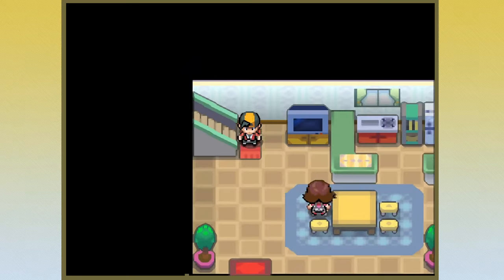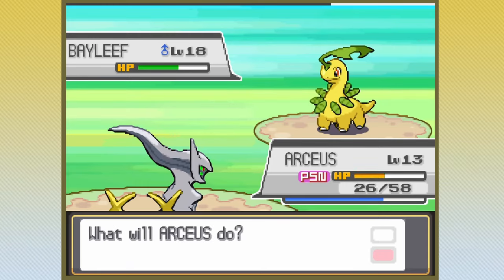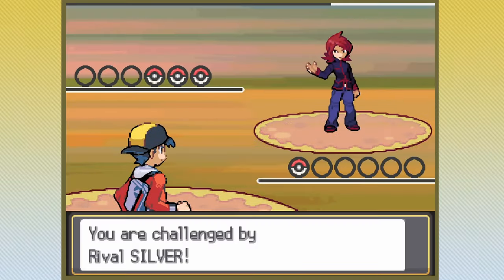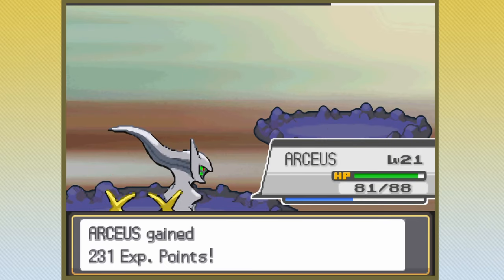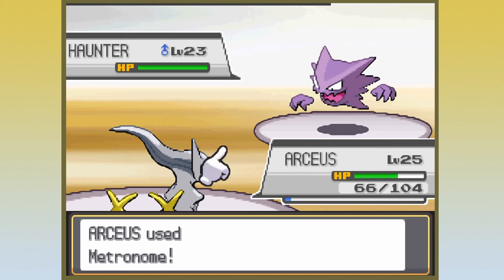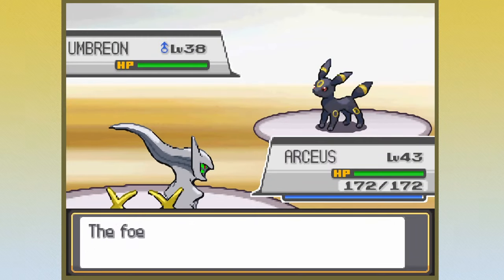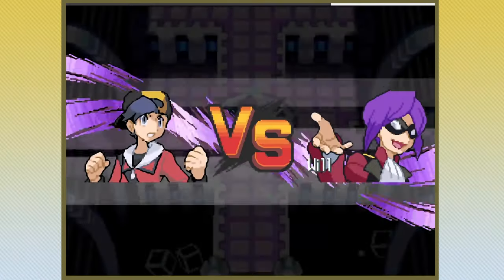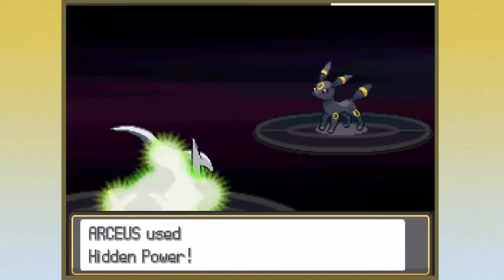Can You Beat Pokémon HeartGold/SoulSilver with Just Metronome?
This one... took a while.

The move lists (what we had to work with) was taken from Bulbapedia

Timestamps
00:00:00 - Intro
00:02:13 - Run Start
00:03:12 - Falkner
00:03:41 - Rival & Bugsy
00:09:23 - Whitney
00:10:38 - Rival & Morty
00:14:55 - Morty
00:16:52 - Chuck
00:18:58 - Pryce
00:21:16 - Jasmine
00:24:04 - Rocket Petrel
00:28:49 - Rival... again
00:31:57 - Clair
00:36:33 - Kimono Sisters
00:39:16 - Elite 4 - Will
00:42:43 - Elite 4 - Koga
00:46:23 - Elite 4 - Bruno
00:49:48 - Elite 4 - Karen
00:52:45 - Lance
01:00:25 - Kanto
01:07:00 - Conclusion